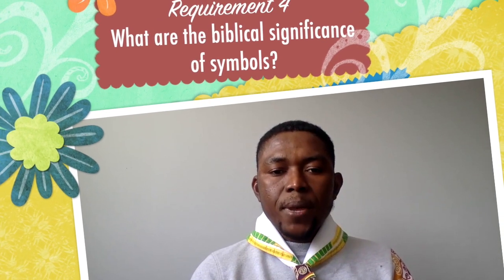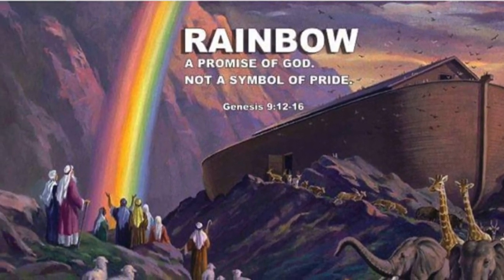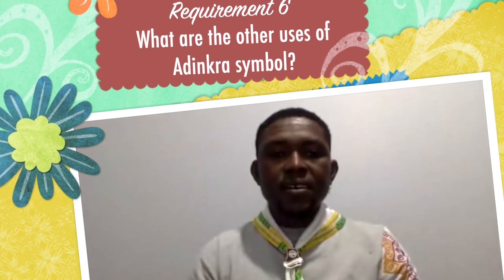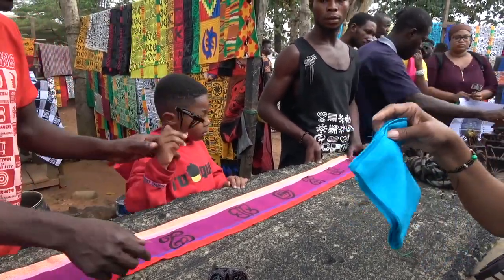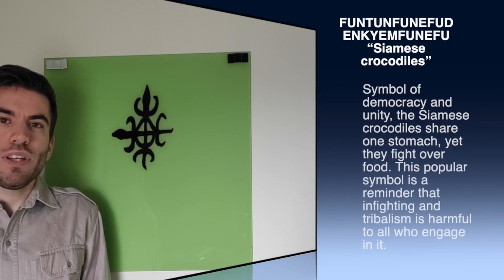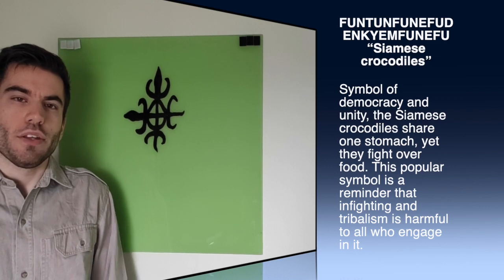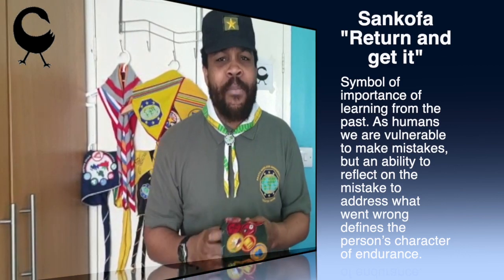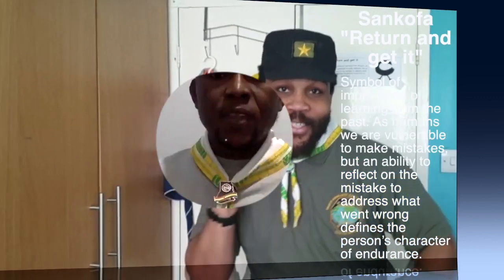Adinkra Honour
This is a British Union Conference Pathfinder Honour developed by Enoch Frimpong. This honour was put together with information obtained from the following source (Reference)

I hope you enjoy the history that this honour seeks to convey. There are beautiful Adinkra camporee Pins, Akan Household Name wrist bands and T shirts to buy from my Instagram page Adinkra.ef